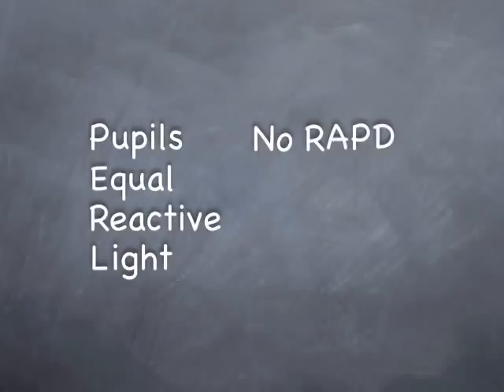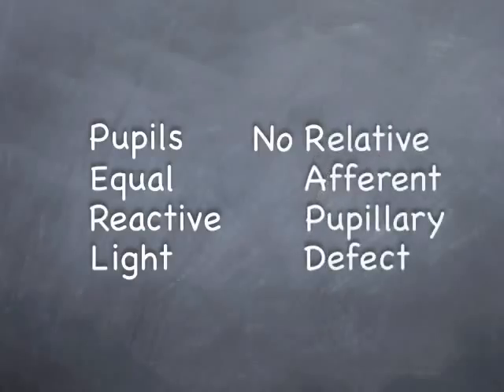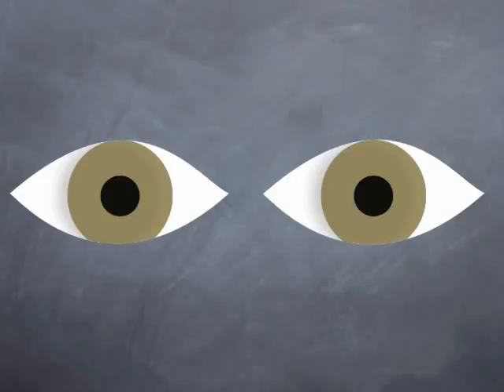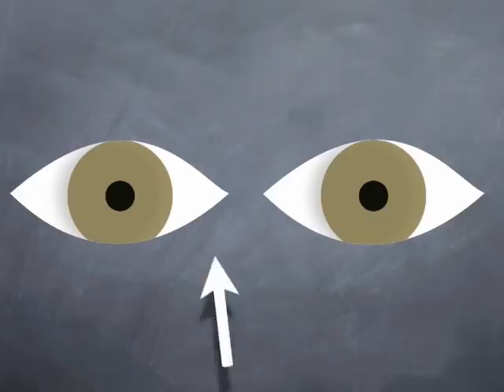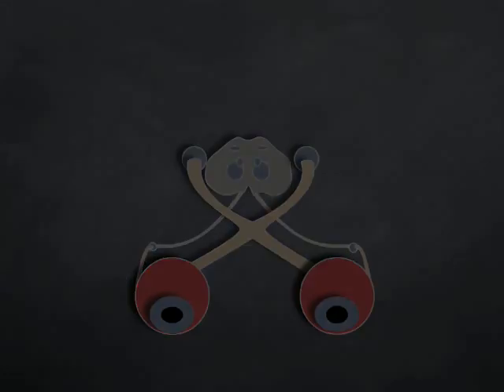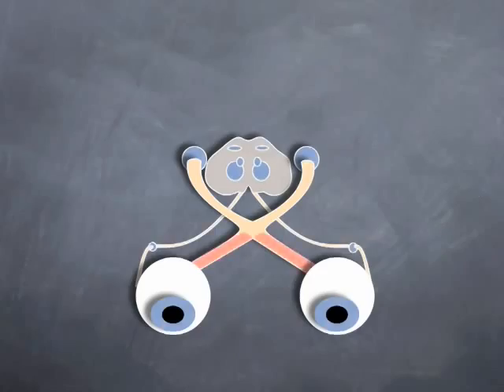How to examine RAPD